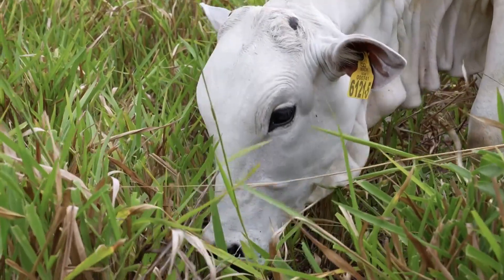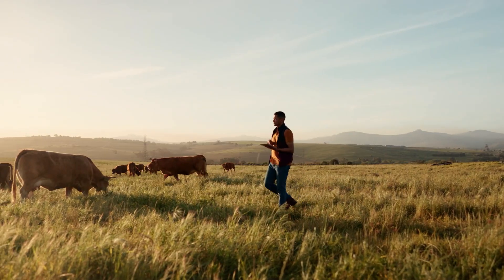Cornell CALS and Bezos Earth Fund Partner to Combat Climate Change, Aid Farmers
In partnership with the Bezos Earth Fund, Cornell CALS is developing low-cost virtual livestock fencing that would benefit farmers and animals, improve public health in developing countries, and combat climate change.